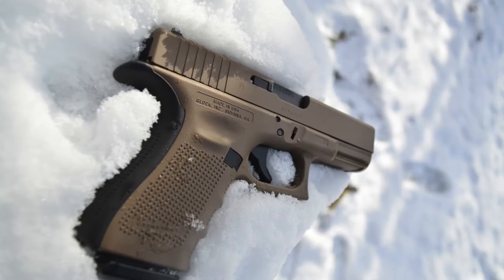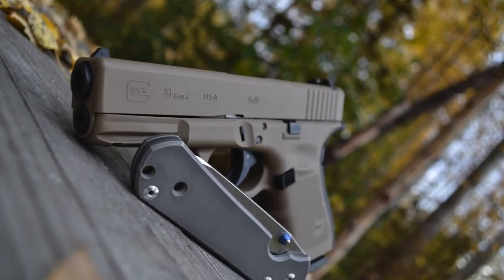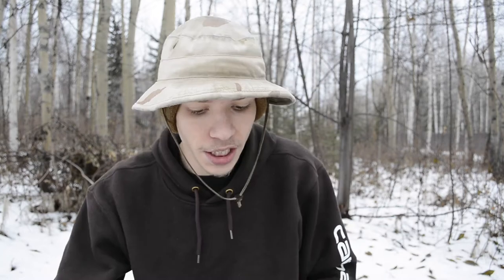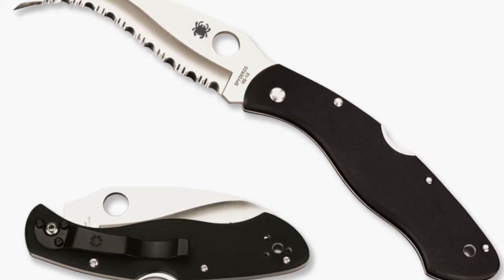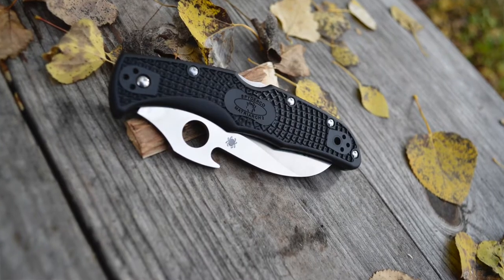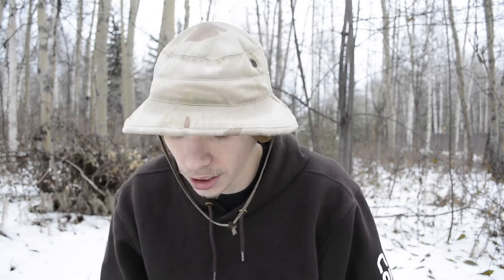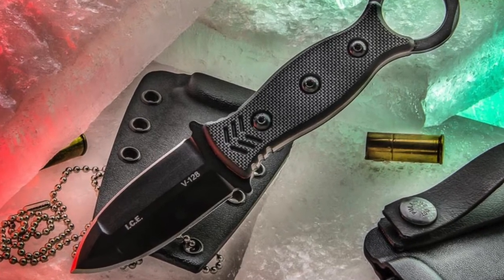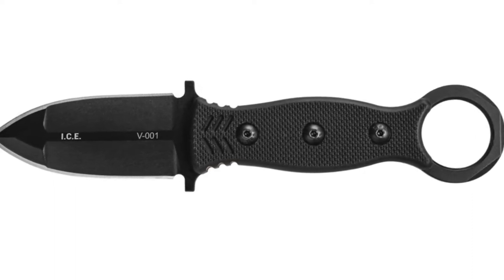My Top 5 EDC Defensive Options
In this video, we take a look at my top five defensive options for your everyday carry kit. From greatest to least defensive we go over many righteous options.